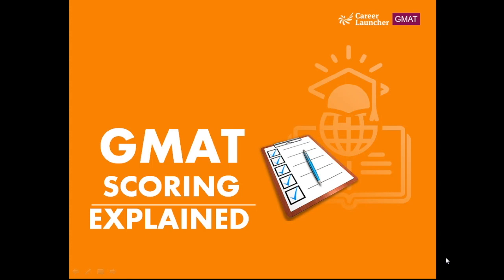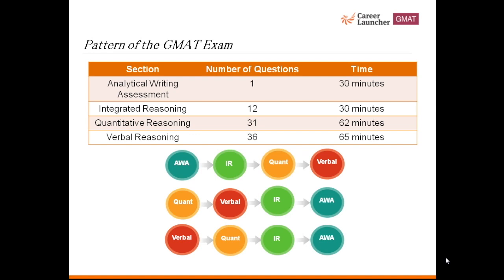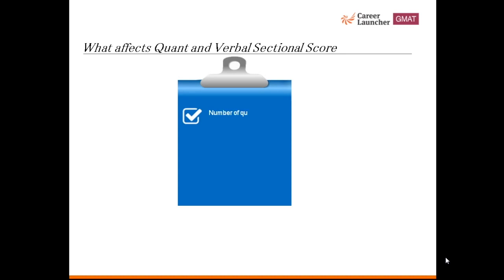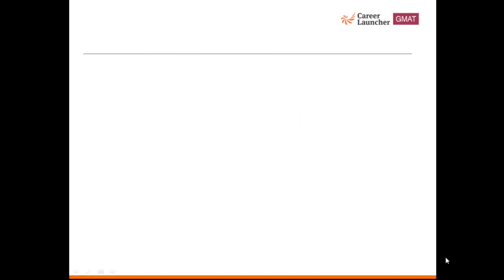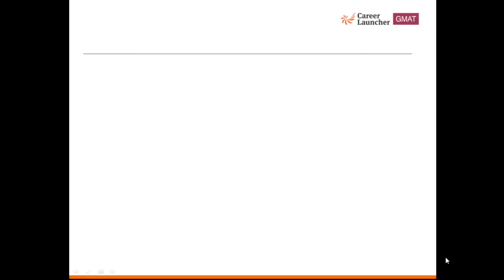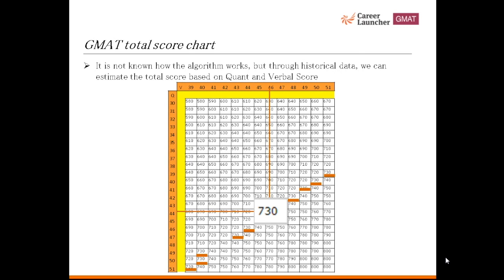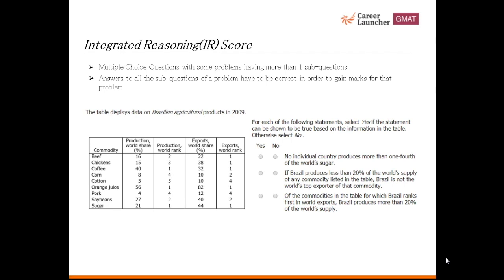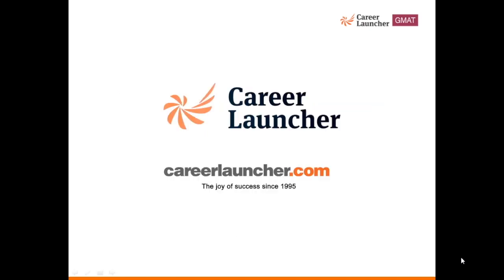GMAT Score Explained || How is the GMAT Score calculated? || Career Launcher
In this video, learn all about:
↬ How different sections of the GMAT are scored ?
↬ How total score is calculated?
↬ What factors affect your scores?

 This video covers the following parts in detail:
§  Overview of the GMAT Exam Pattern
§  Order of attempting the sections
§  GMAT Score breakdown
§  Factors that affect Quant and Verbal sectional scores
§  What is Computer Adaptive Testing?
§  How GMAT tracks guessing patterns?
§  GMAT Total Score chart
§  GMAT Percentile ranking
§  AWA and IR scores

To Know more :
to know about GMAT and Preparation Help.